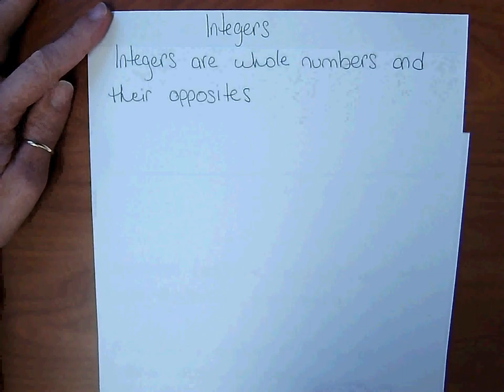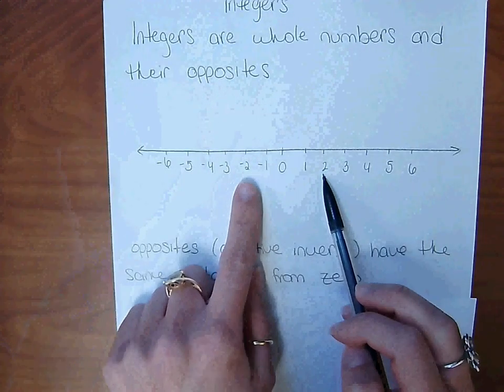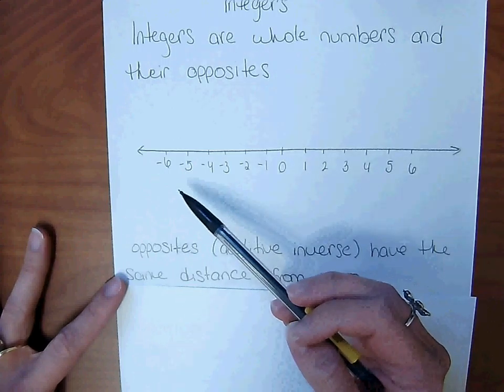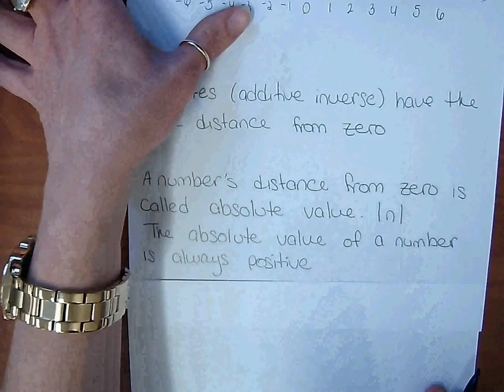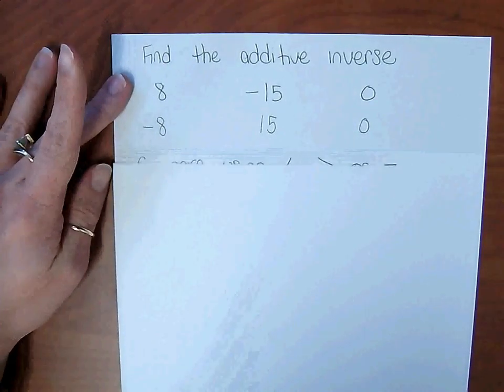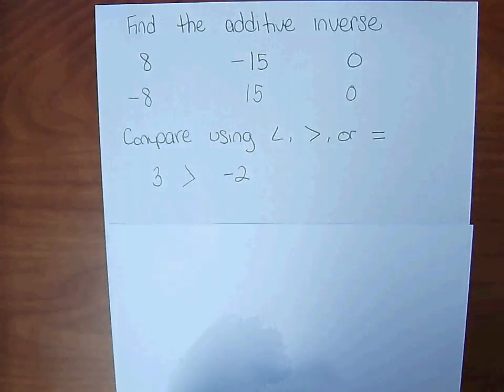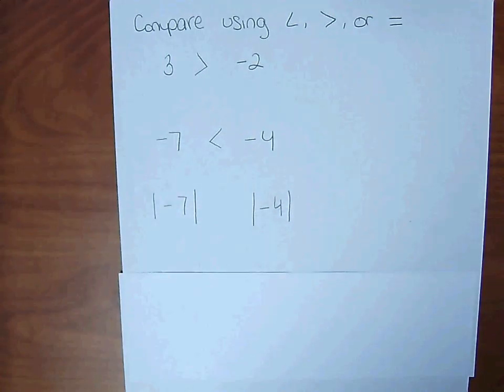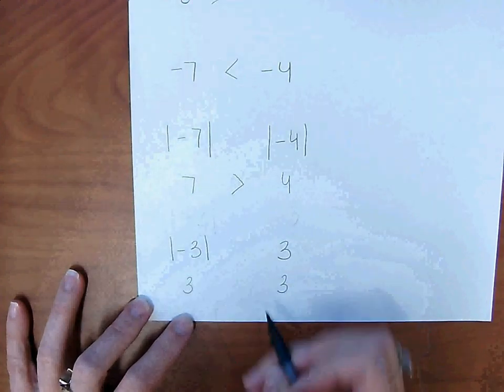Integers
Understanding whole numbers, integers, and absolute value.